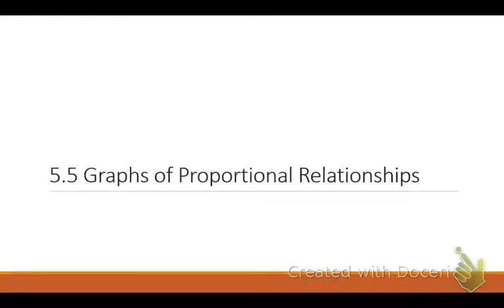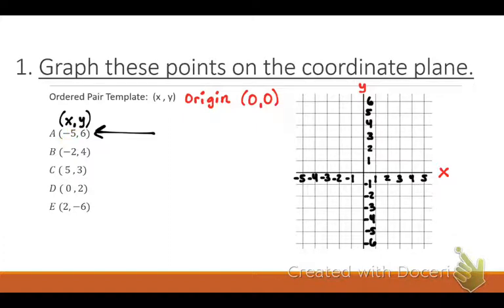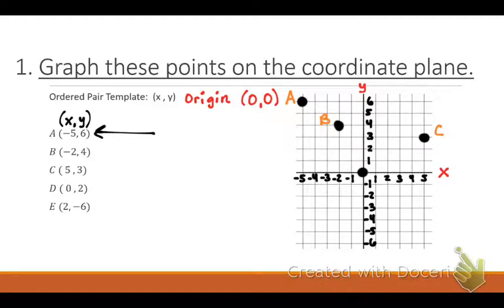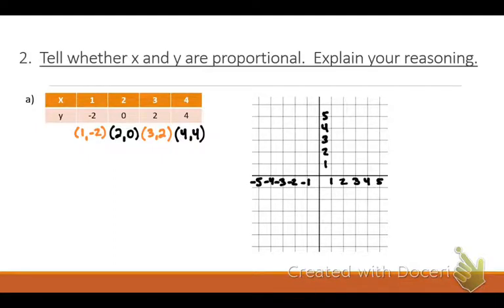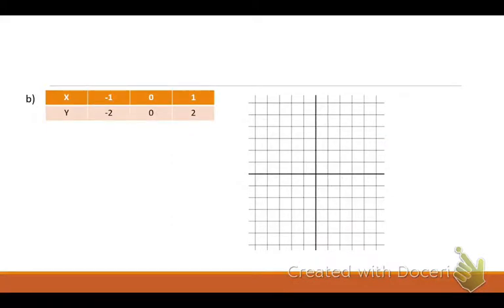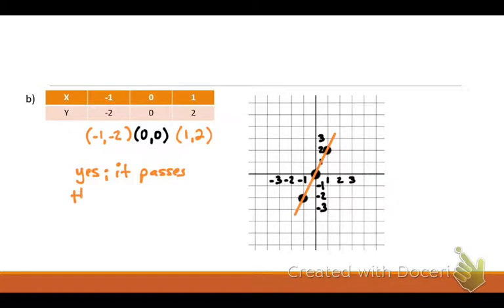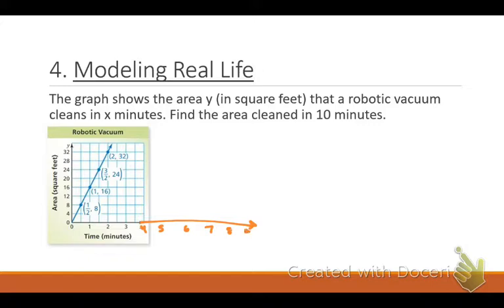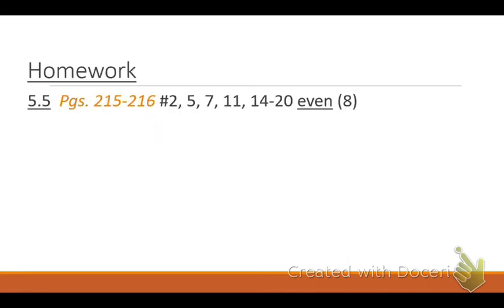5.5 Graphs of Proportional Relationships